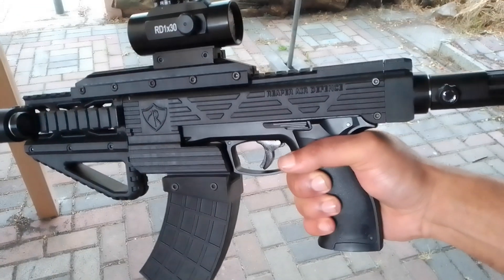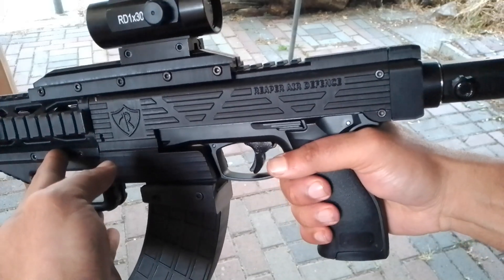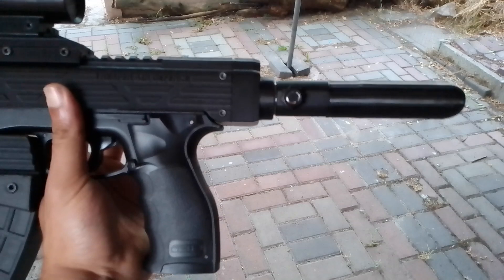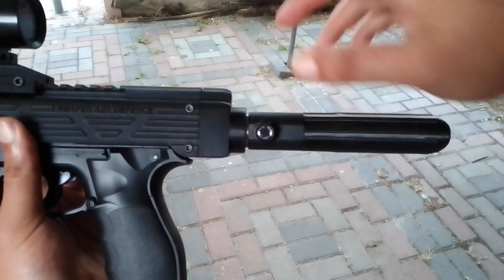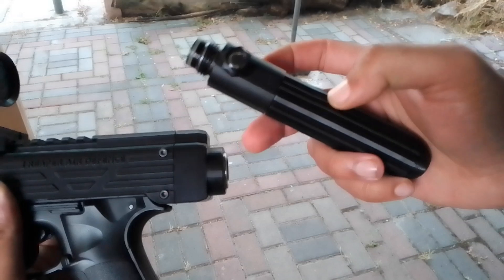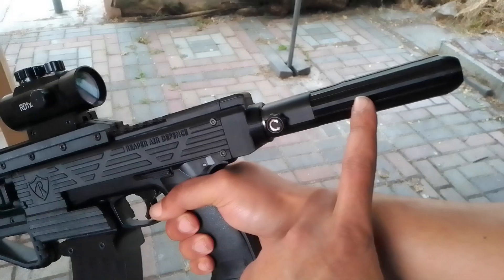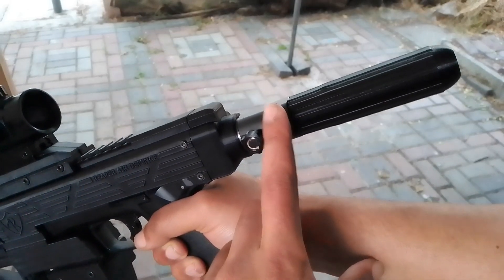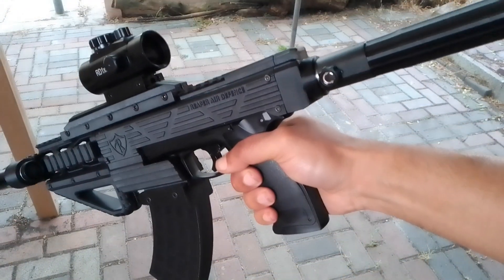HDP50 Carbine in ABS black on/off valve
Fine tuning carbine in ABS black.
Experimenting with silicon face seal pad to maintain pressure. Ideally polyurethane would be the solution but got to test with what is available in South-Africa.
12.7 gram chrome steel bearing with 25 gram CO2 power source and bore match barrel achieves good power of 50 joule and up!